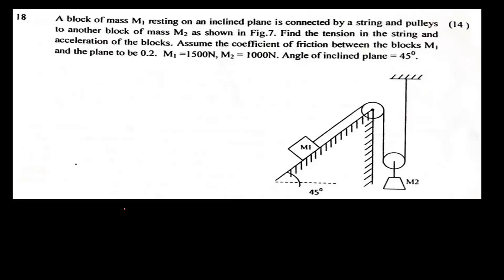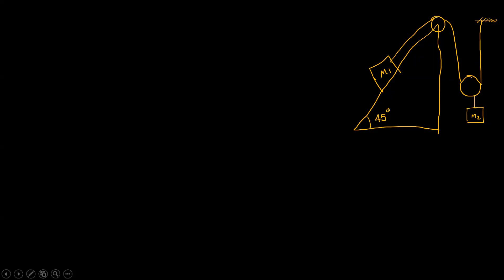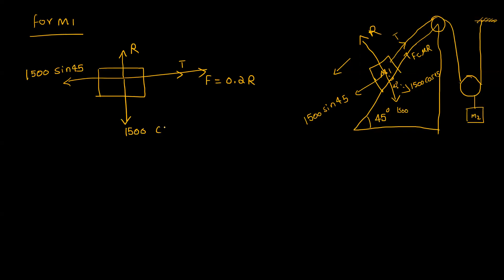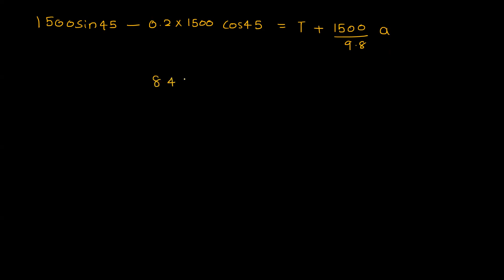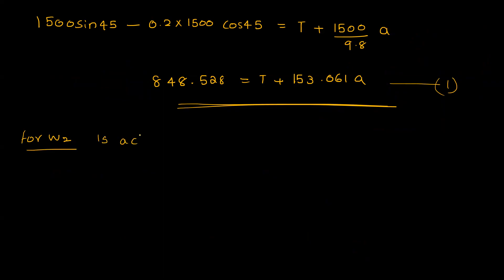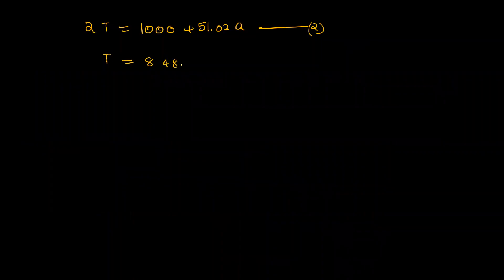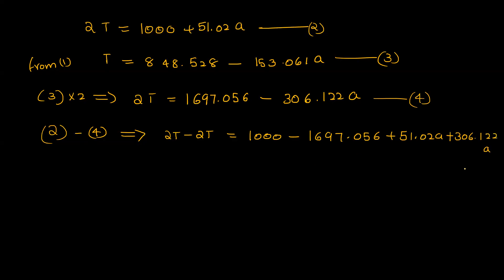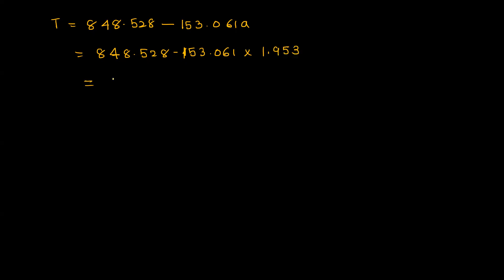KTU Engineering Mechanics | module 4 | Previous University Question Paper Solutions | part 9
KTU First semester regular/supplementary exam  december 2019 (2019 scheme) question paper solved.
question no 18 is explained in the video.